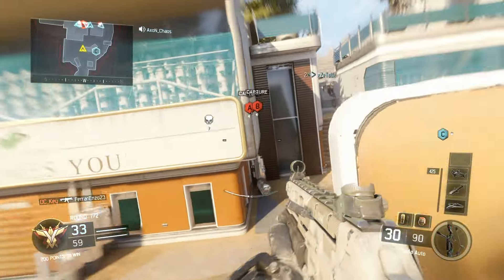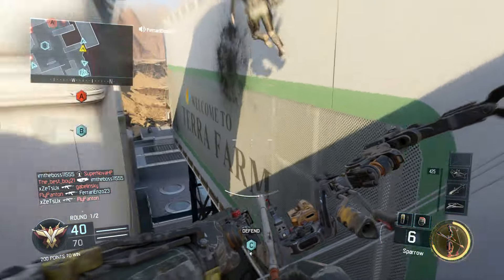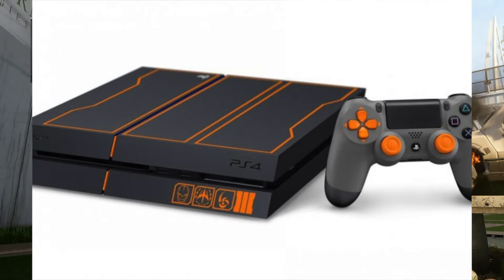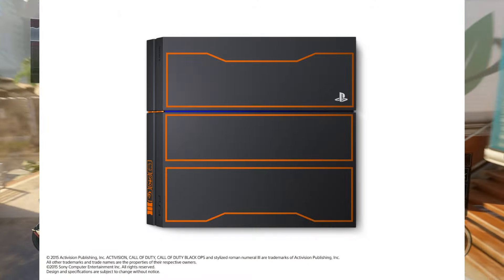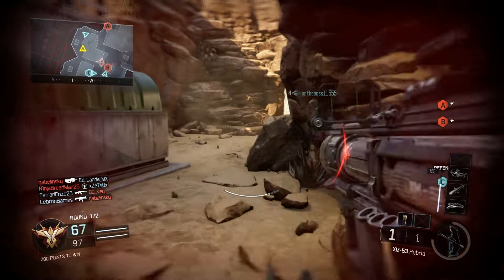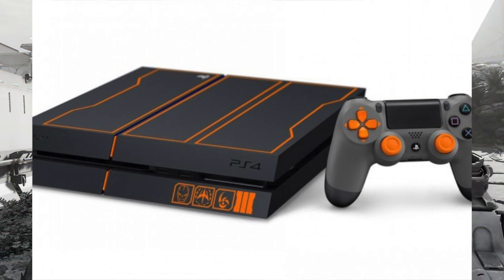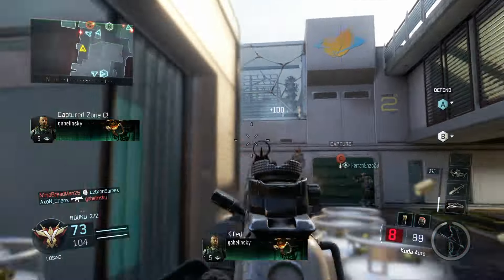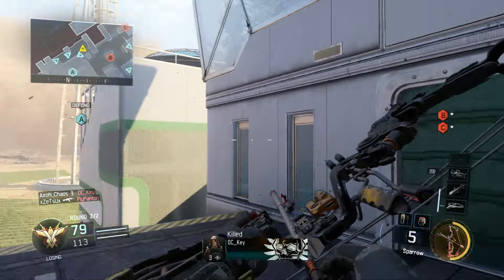The Black Ops 3 PS4 Bundle Officially Revealed!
In this video we will be discussing the BO3 PS4 Limited Edition Bundle!

Make sure to check out this network, great for growing your channel, Just tell them AxoN sent you and you are guaranteed a spot!

Or Add me on Skype, AxoN Chaos, this is the most efficient way!